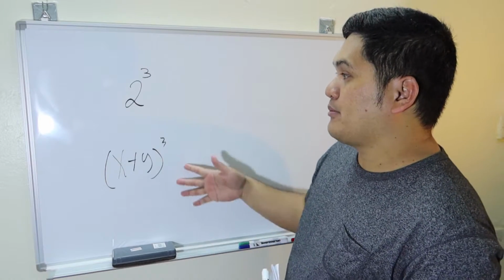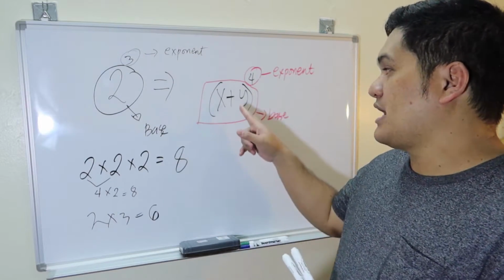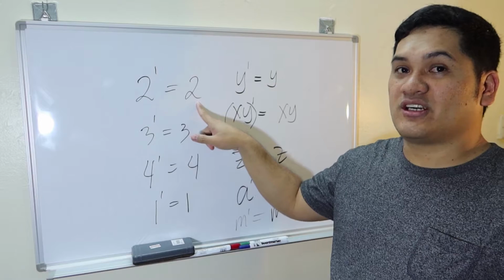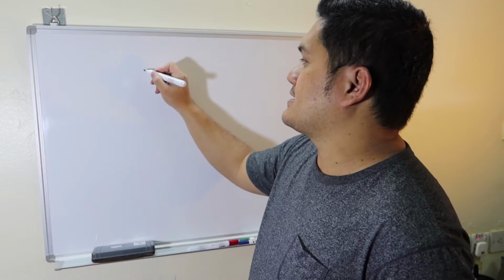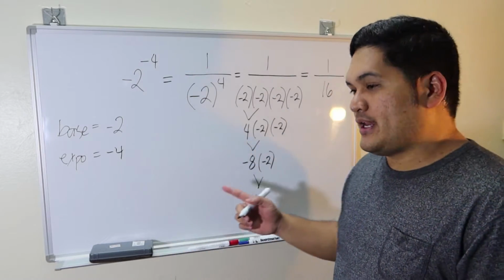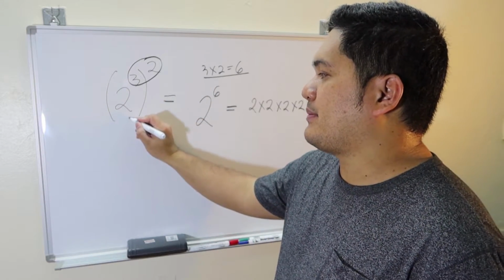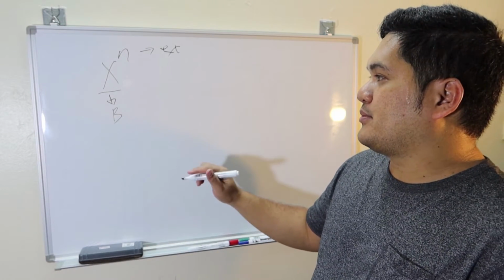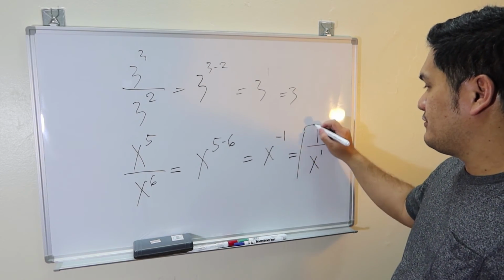How to | Paano esolve ang Problems related to Laws of Exponents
Simple tutorial lang po ito to review or recall ang Laws of Exponents.
Ang videong ito ay ginawa para sa mga nagsisimulang mag aral ng Exponents, para makatulong narin sa mga nais mag-aral.

Para mabalikan ang Integers tutorial paki click ng link below, para lalong maintindihan ang ibang example sa videong ito.